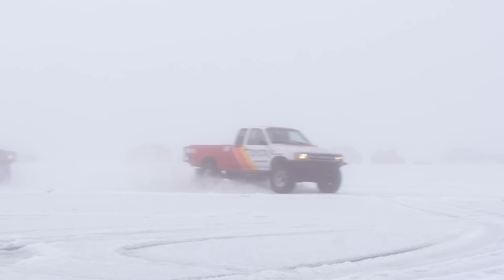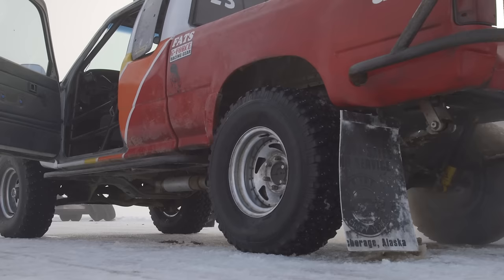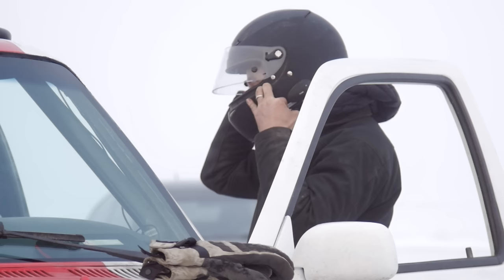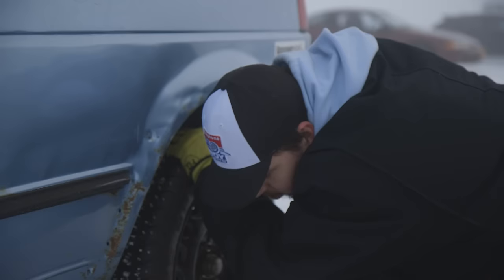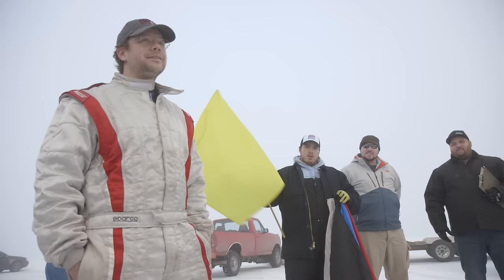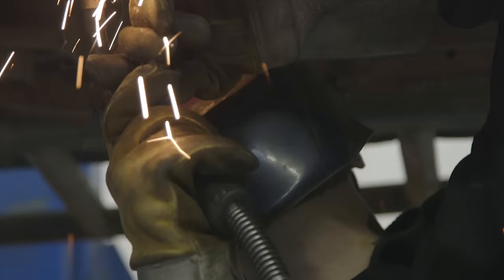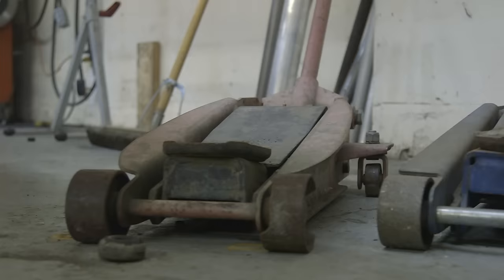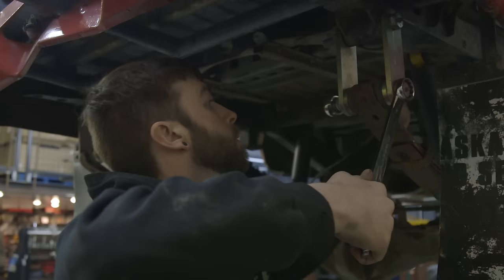I am an Ice Truck Racer | INDIE ALASKA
Chris Lamson built his first truck when he was seventeen, and now spends winter weekends racing trucks on Big Lake, Alaska with a community of four-wheeling enthusiasts. He is dedicated to racing and hopes to see the sport grow in Alaska.

Video: Eric Keto, Kaysie Ellingson, Hanna Craig
GoPro Footage and Still Images courtesy of Chris Lamson / Green Tree Fabrication

Consider supporting Alaska Public Media and ensure storytelling like INDIE ALASKA continues into the future.